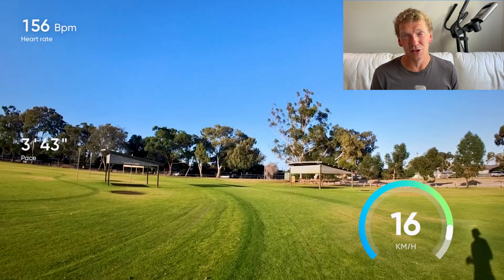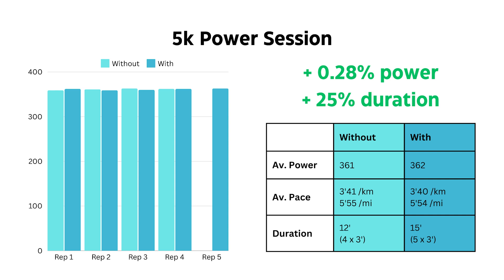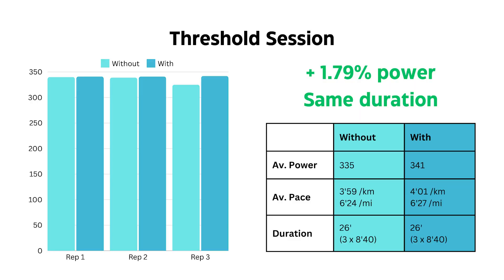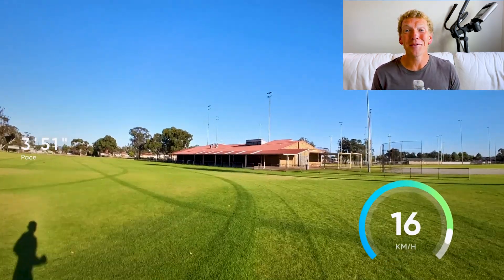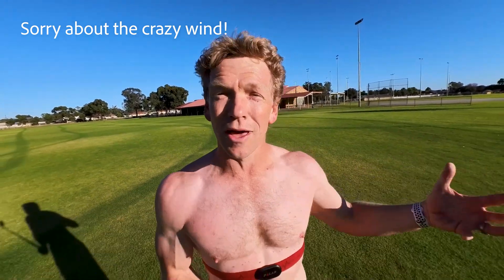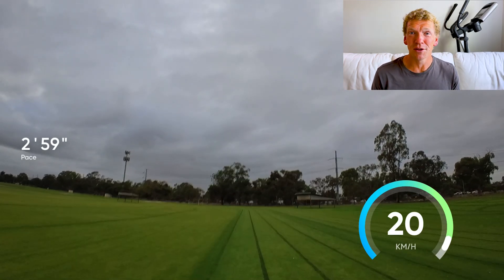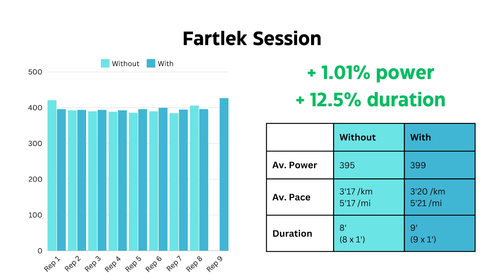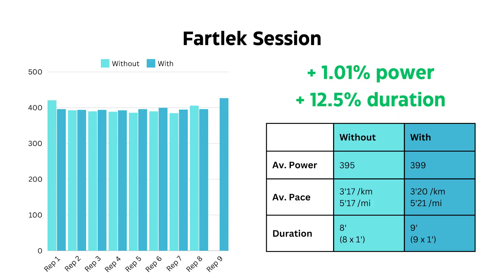Does Sodium Bicarbonate Make You Run Faster? Part 2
I tested sodium bicarbonate (baking soda) for runners to see if it results in performance gains. Tests were at 5k pace, mile pace, threshold and 10k pace. Is it worth taking baking soda before workouts and races? Watch and find out!

00:00 - Intro
00:25 - 5k pace
02:23 - Threshold
04:02 - Fartlek
08:11 - 10k pace
09:32 - Verdict
13:37 - Loading protocol
14:13 - Side effects
14:53 - Dosing
15:34 - Wrapping up